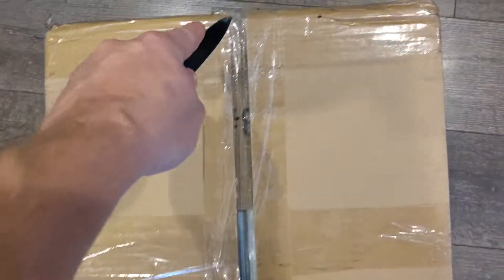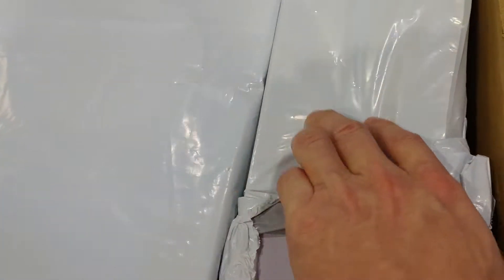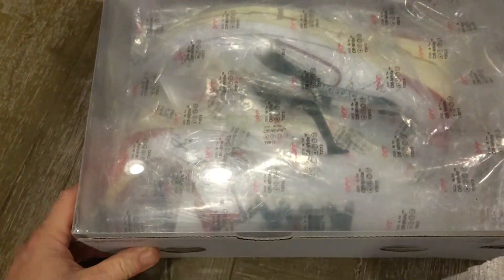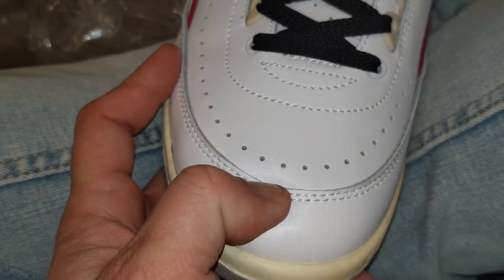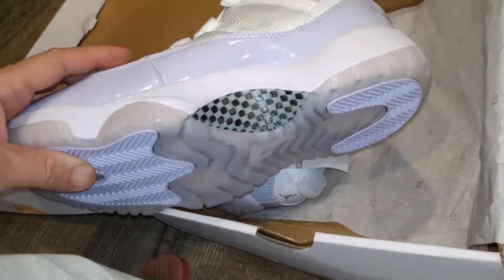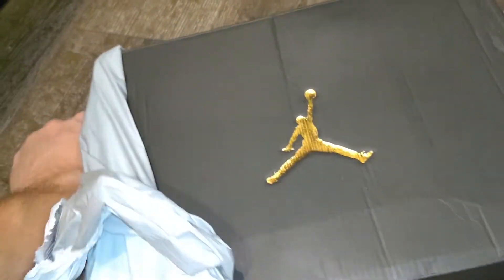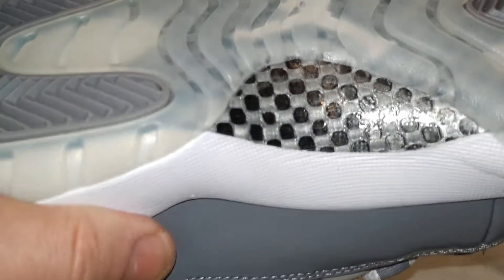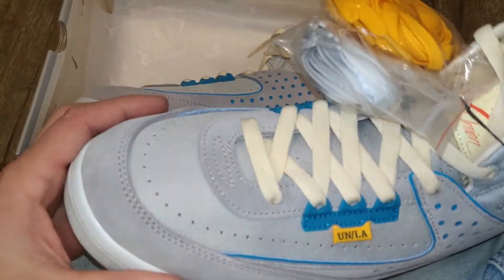Wegobuy Pickup *Fakes*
Last heat haul.